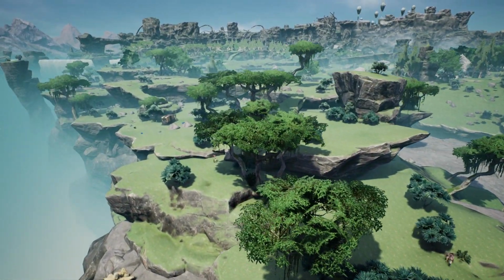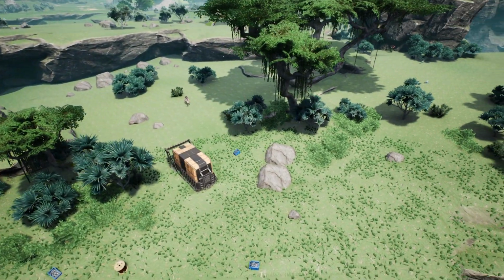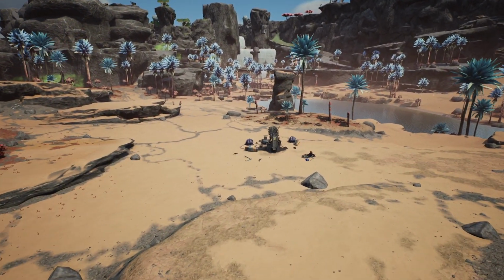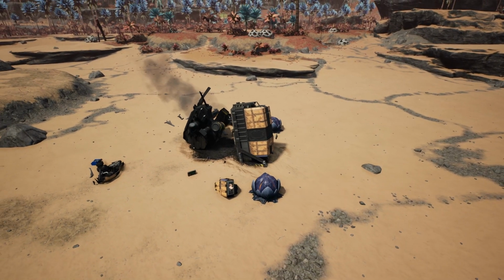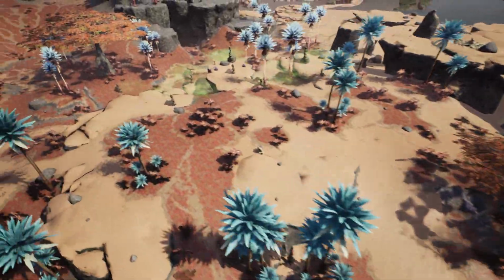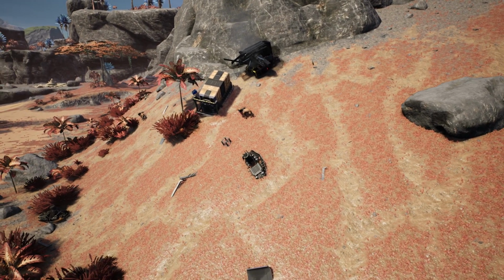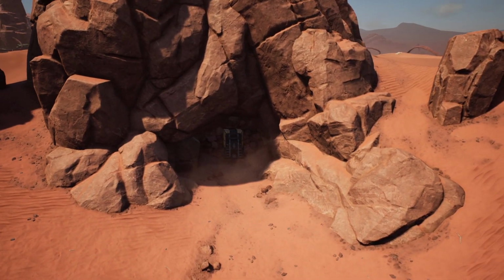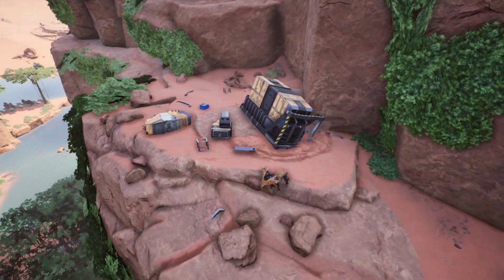Satisfactory Update 7 - Early Game Drop Pod Locations Guide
Timestamps & Map Below. Today we have a satisfactory update 7 guide for where some you can find some easy drop pods to get whenever you start a new game.  Unlocking early game alternate recipes makes so many parts of the game flow so much better, and its much easier to get those valuable early recipes like cast screws or iron wire before you've unlocked a bunch of other stuff.

Timestamps:
0:00 Intro
0:28 Grassy Plains
1:41 Rocky Desert
2:51 Northern Forest
3:58 Dune Desert

Music from the Satisfactory OST
Cineamtic Camera Mod - FICSIT Cam by Pankotta00